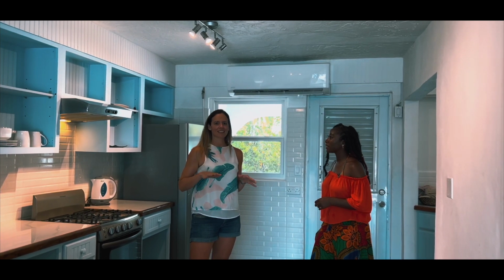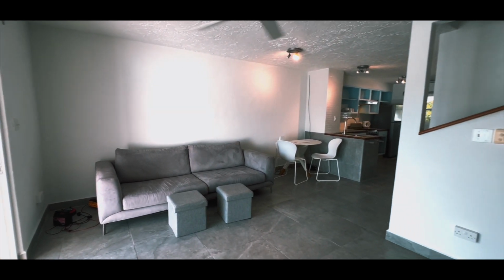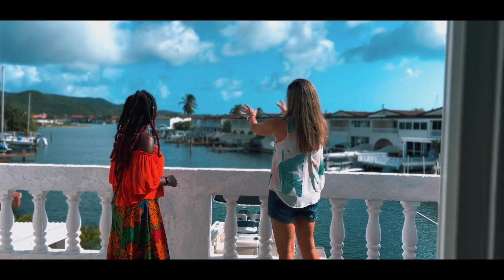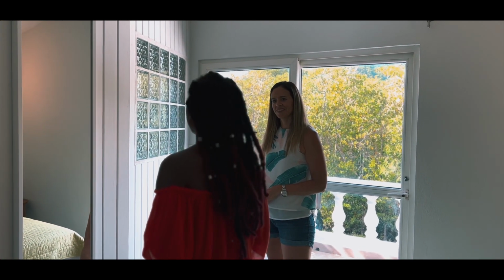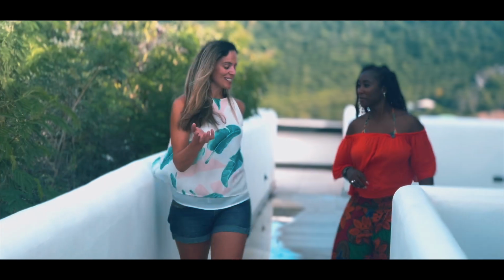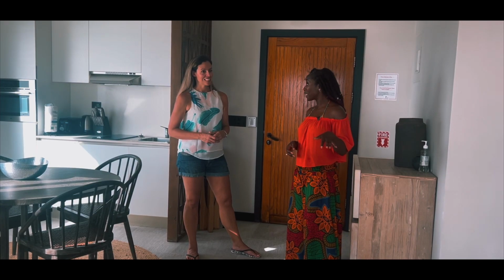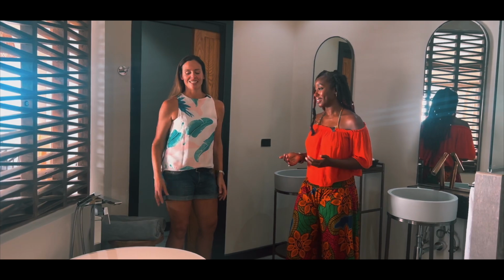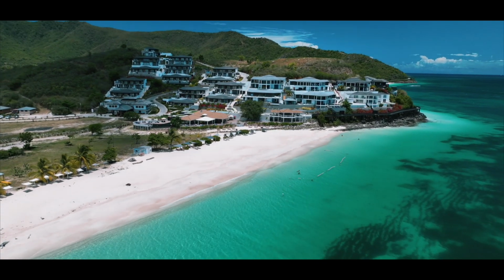What $385K vs $575K Gets You in Antigua (Caribbean Real Estate) | Scarlette Douglas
In this video, Scarlette Douglas explores two different property options in Antigua.

If you're seriously considering buying property in Antigua & Barbuda, we help you navigate the process with clarity and confidence.

First, she visits a two-bedroom, two-bathroom apartment in Jolly Harbour, which has undergone partial renovation and offers potential for both personalisation and rental. They discuss interior design ideas and rental rates, with the property priced at $385,000.

Next, Scarlette tours a modern and luxurious one-bedroom suite at Tamarind Hills. The resort-style property boasts stunning ocean views, furnished units, and rental potential starting at $450 per night. Additionally, these units offer the opportunity to obtain Antigua citizenship through investment, adding to their appeal. Both properties cater to different preferences and budgets, making Antigua an appealing destination for property investment

Thank you Scarlette for joining us and please follow her journey on her instagram below!

00:00 – Antigua property tour
01:24 – Renovations & layout upgrades
02:18 – Interior design tips for rental appeal
02:55 – Outdoor terrace + boat dock
03:27 – Beach access & location perks
04:00 – Bedrooms & bathrooms tour
05:33 – Rental income & purchase price
06:05 – Tamarind Hills luxury resort
07:48 – Studio apartment walkthrough
08:51 – Rental returns explained
09:21 – Ocean view balcony
10:41 – Bathroom design & features
11:14 – Price + citizenship by investment